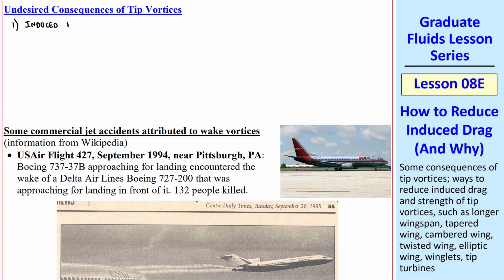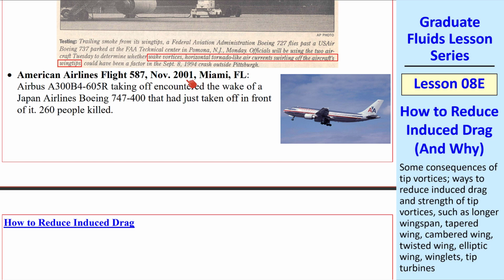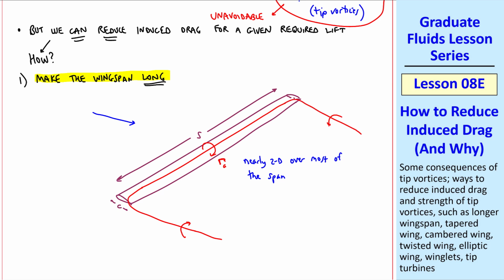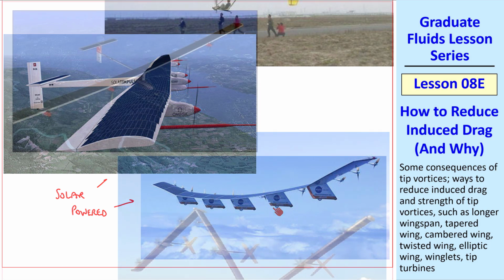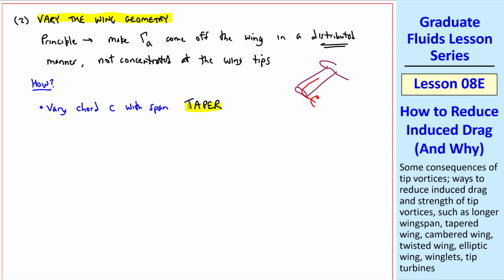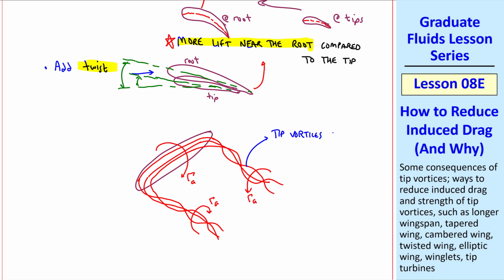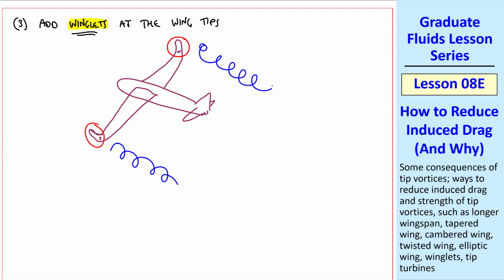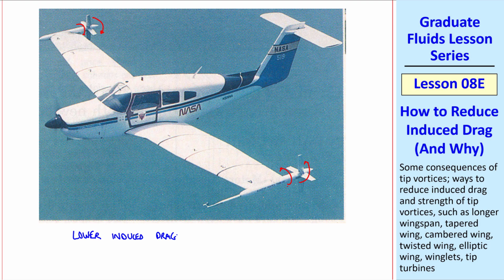Graduate Fluids Lesson 08E: How to Reduce Induced Drag (And Why)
Graduate Fluid Mechanics Lesson Series - Lesson 08E: How to Reduce Induced Drag (And Why)

In this 9.5-minute video, Professor John Cimbala discusses some undesired consequences of induced drag, and then discusses various ways to reduce induced drag and the strength of the ti vortices - long wingspan, taper, camber, twist, and winglets.